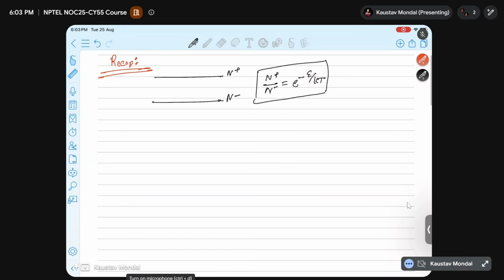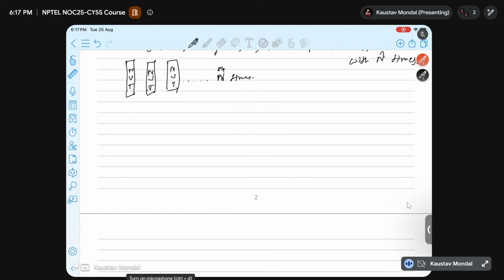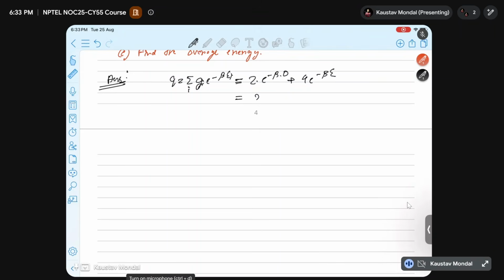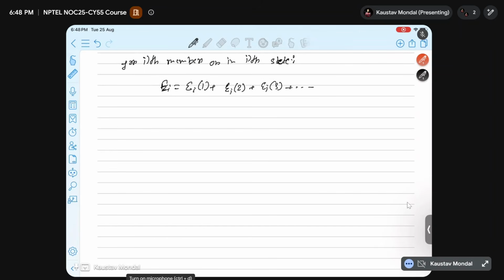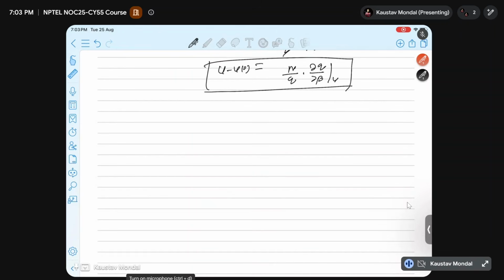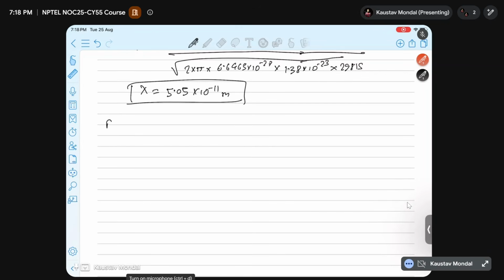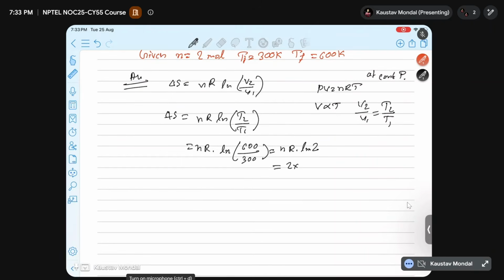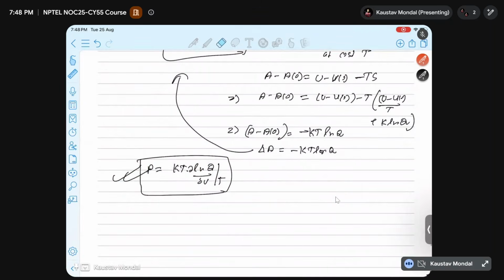nptel Tutorial-5 NOC26-CY59 || Fundamental of Statistical Thermodynamics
Fundamental of Statistical Thermodynamics NPTEL